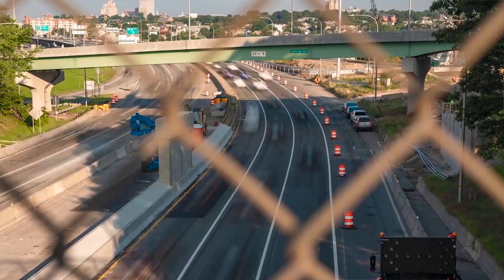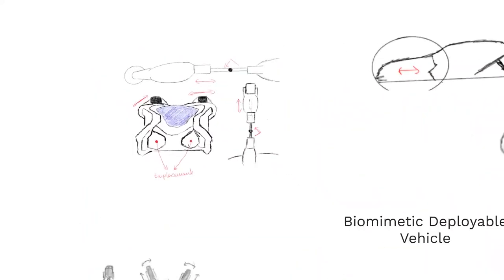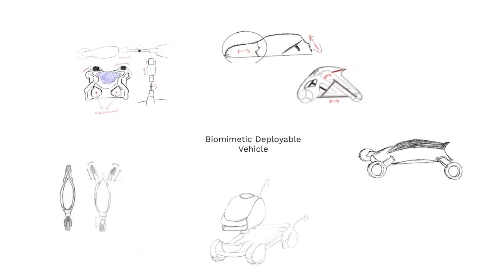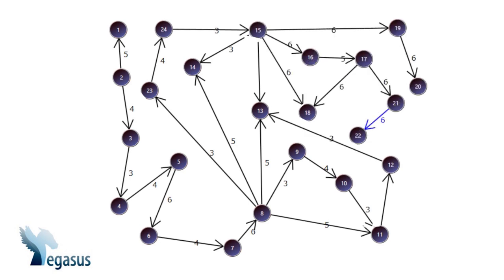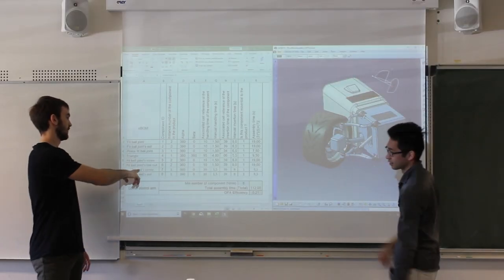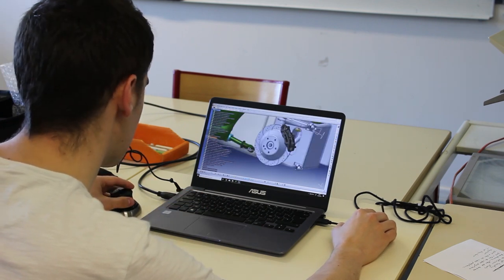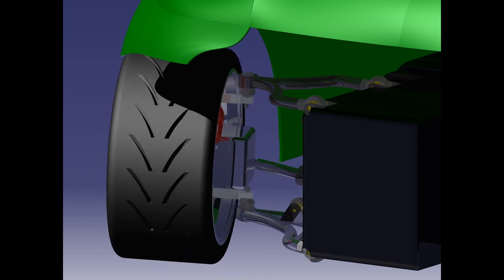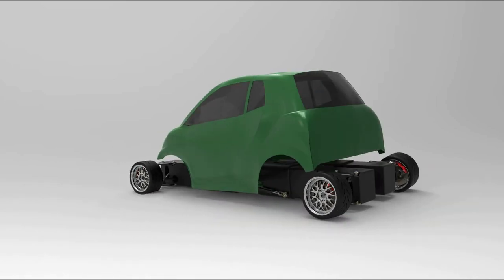Présentation BIOCAR - CP51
Project done in the frame of the CP51 UV. Conception of a biomimetic, deployable vehicle with the objective of increasing the stability meanwhile assuring an unprecedented manoeuvrability in tight city street.

Projet réalisé dans le cadre de l'UV CP51. Conception d'un véhicule biomimétique déployable avec l'objectif d'augmenter la stabilité en assurant une grande maniabilité dans les petites rues en ville.

ANDRADE ALMEIDA Hugo, BAUDINO Lucas, BIN JAMALUDDIN Alif, BONENFANT Julien, DUTHOIT Victor, PEREZ Florian, MONTIES Xavier, WEI Rémy